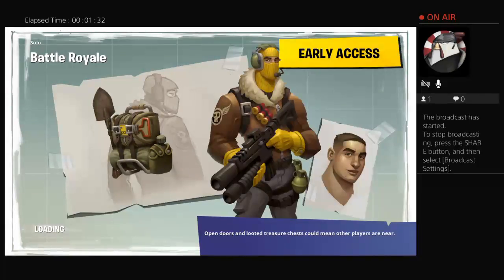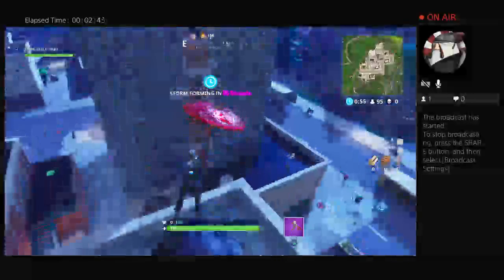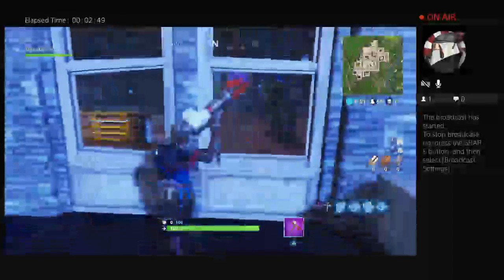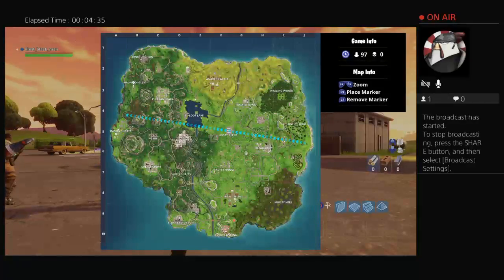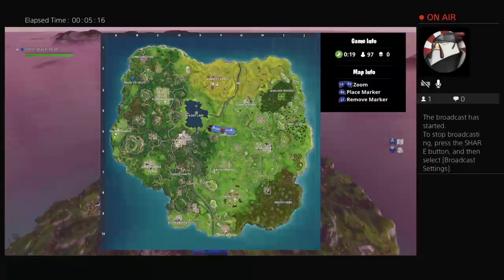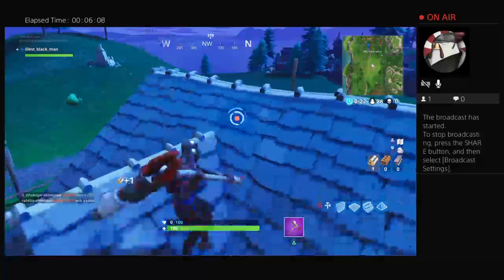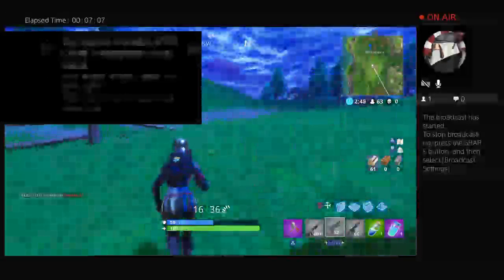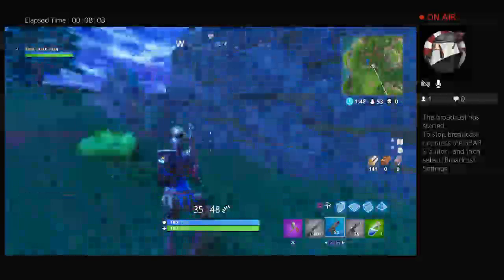illest_black_man's Live PS4 Broadcast